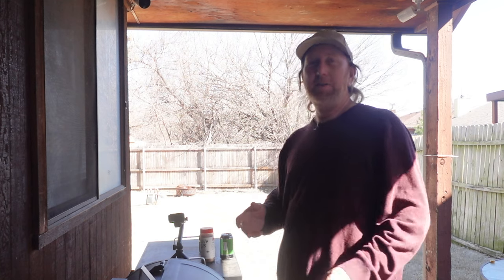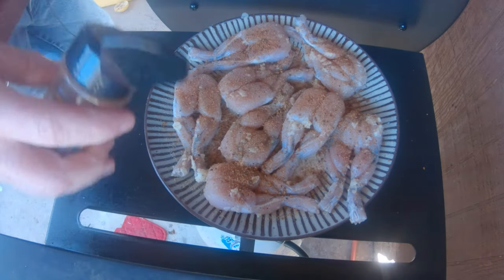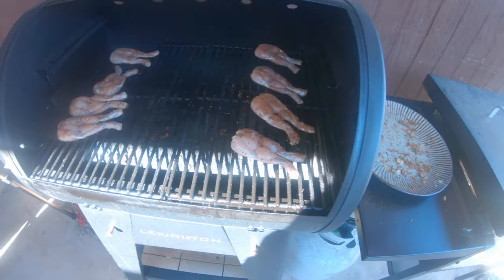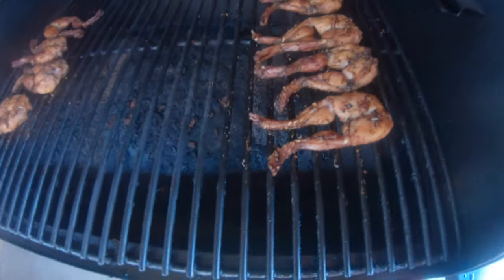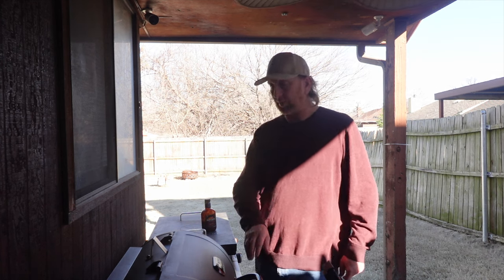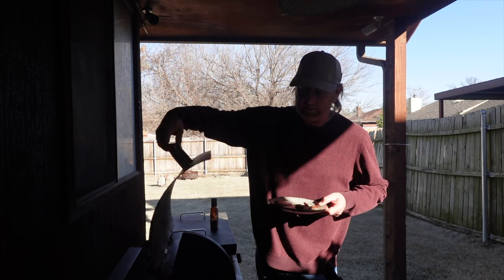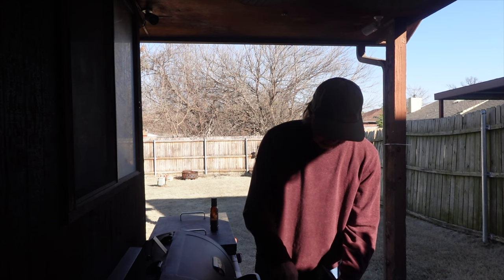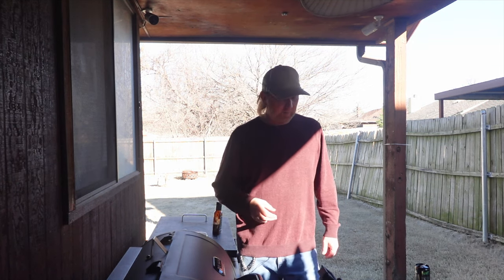How to Smoke Frog Legs to Perfection on Your Pit Boss Pellet Smoker: A Delicious Delicacy Await!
Welcome to Okie Smokin! 🔥 In today's video, we're taking our pellet smoker to the next level by smoking some delicious frog legs. But wait, it gets even better! We're kicking up the flavor with a combination of Rudy's BBQ seasoning for that classic barbecue taste, and a dash of habanero seasoning to bring the heat!

Join us as we embark on this culinary adventure, transforming ordinary frog legs into a mouthwatering delicacy. From the sizzle of the smoker to the tantalizing aroma of spices, this video is sure to leave your taste buds tingling with anticipation.

Whether you're a seasoned smoker enthusiast or just looking for some inspiration for your next backyard cookout, this video has something for everyone. Sit back, relax, and let us guide you through the steps to achieving perfectly smoked frog legs bursting with flavor.

And if you give this recipe a try, be sure to let us know how it turned out in the comments below.